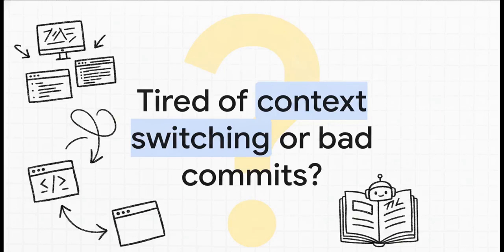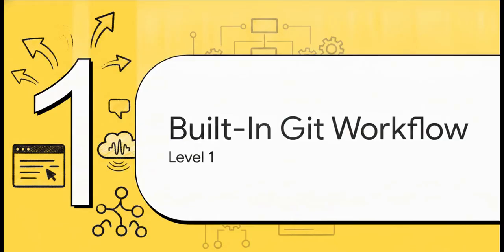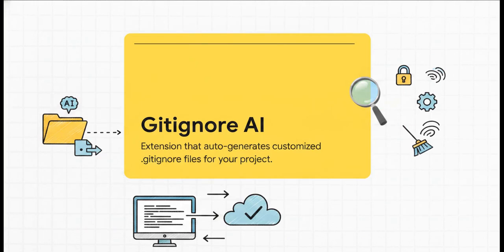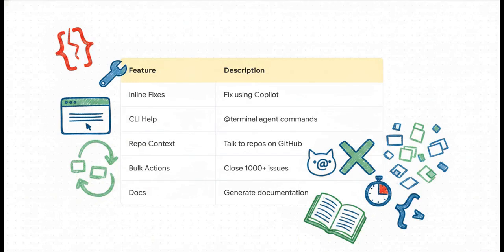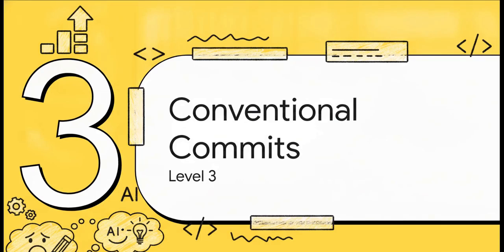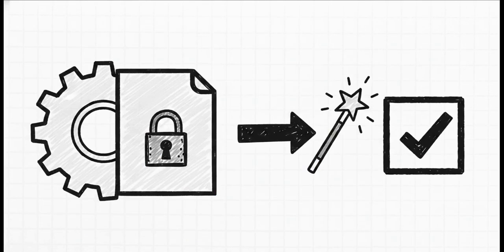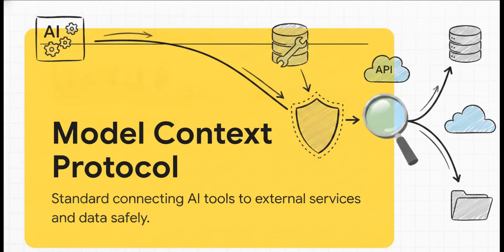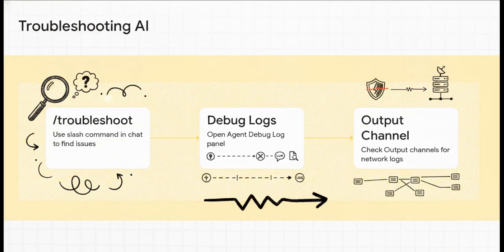Mastering Git and AI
“Mastering Git with AI means smarter branching, faster merges, and code that evolves with intelligence.”

“AI turns Git mastery into foresight—automating reviews, predicting conflicts, and accelerating collaboration.”